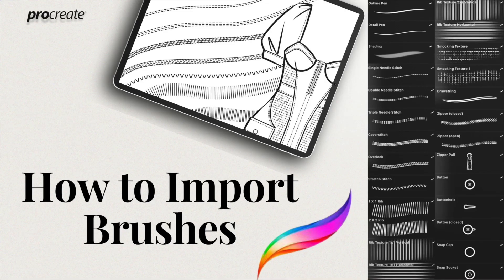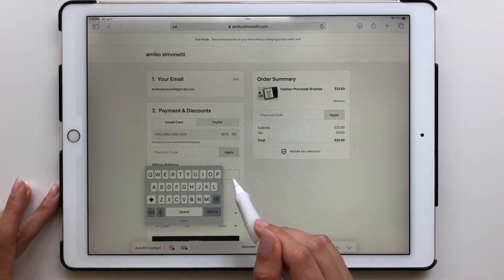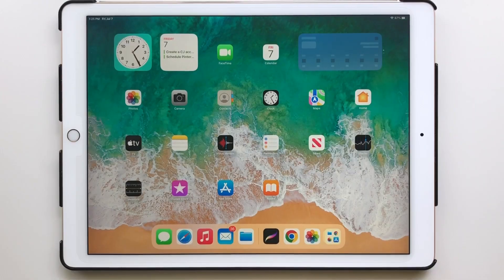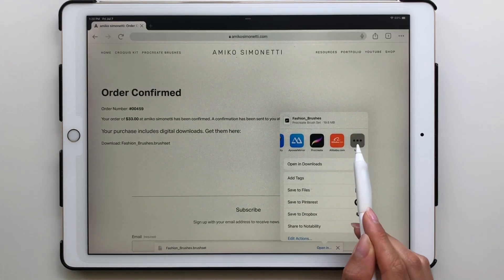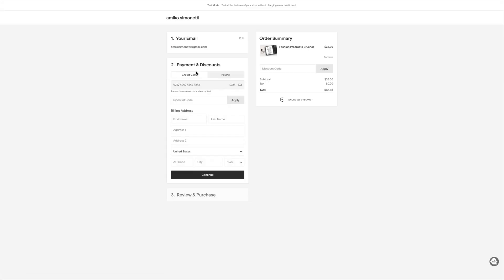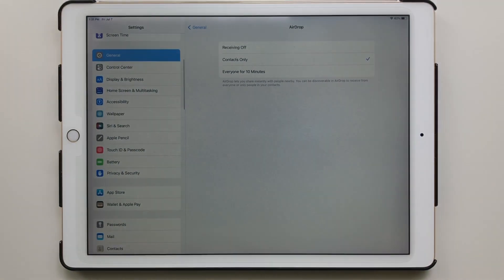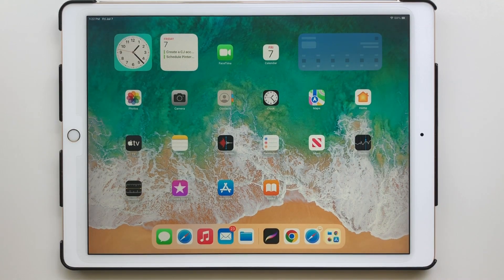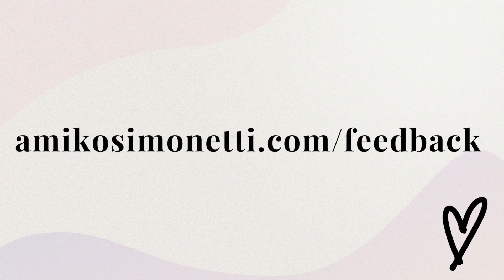How To Import Procreate Fashion Brushes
Description:

27 PROCREATE FASHION BRUSHES | Outline, detail, and shading brushes | Stitch brushes like single and double needle | Trim and texture brushes like ribs and zipper | Trim stamps like buttons and snaps

Highlights/ Product Specs:

Digital Download (.brushet)
Compatible with: Procreate only
File size: 19.8 MB
Created: July 5th, 2023

Contents of this video:
00:00 Intro
00:26 Download Brushes on iPad from Safari
01:32 Download Brushes on iPad from Google Chrome
02:36 Download Brushes on Desktop from Google Chrome
04:04 Import Brushes from Procreate